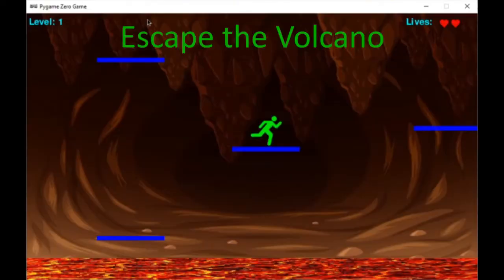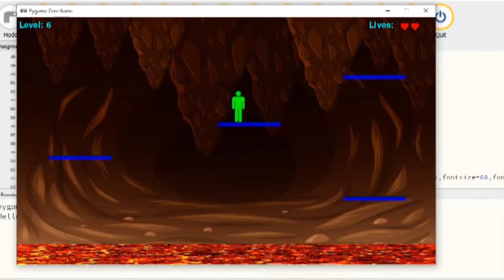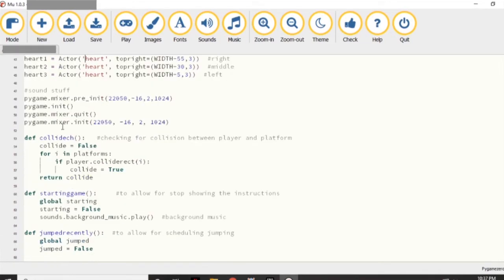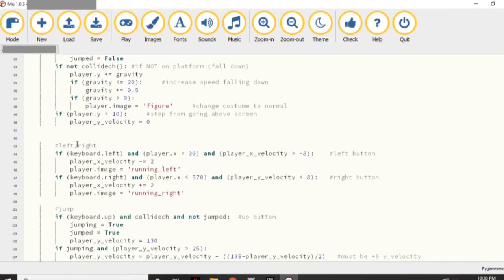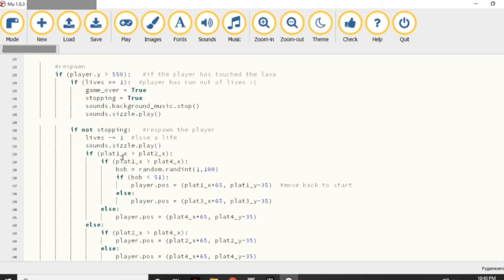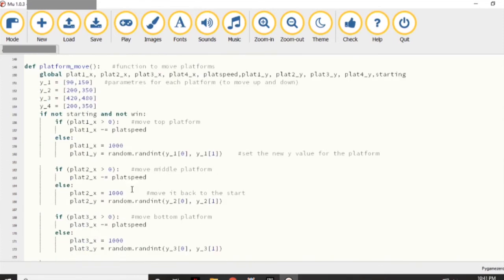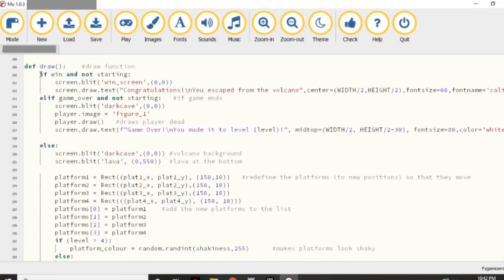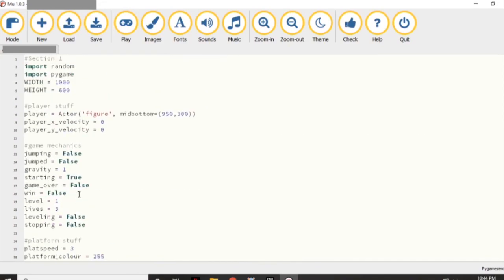Escape the Volcano | A Python Game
I tried to create a game using the coding language, Python (game engine = Pygame Zero). Here are the results.